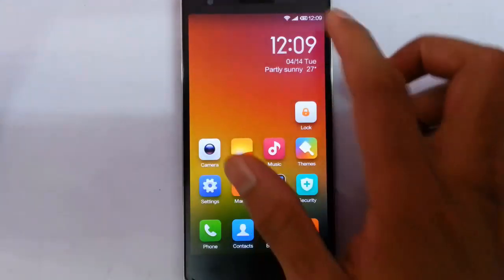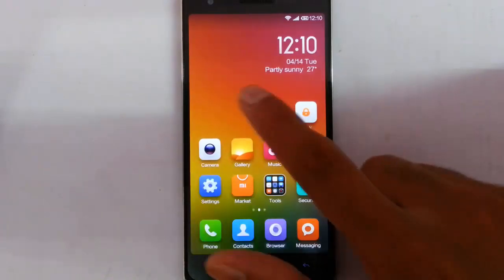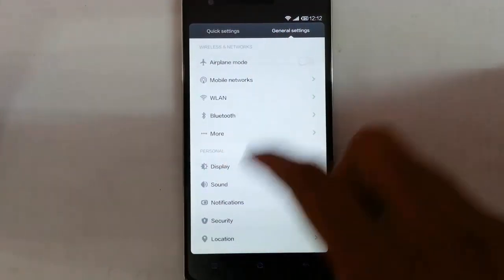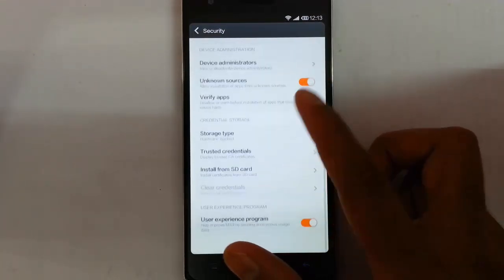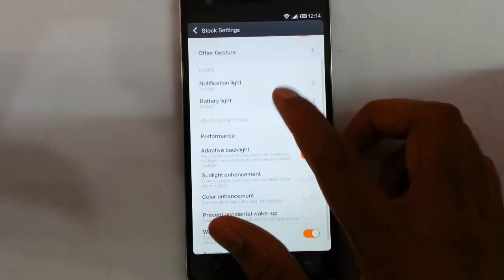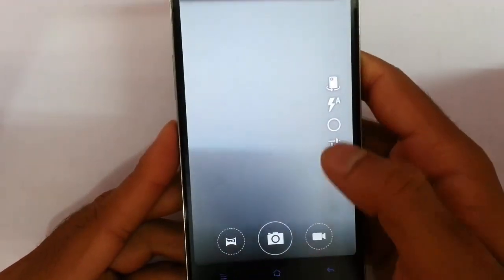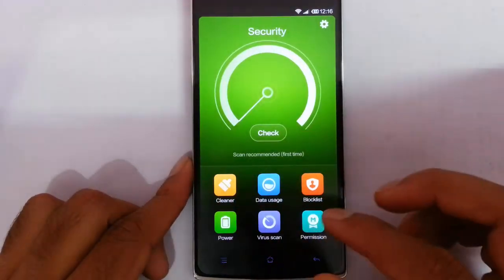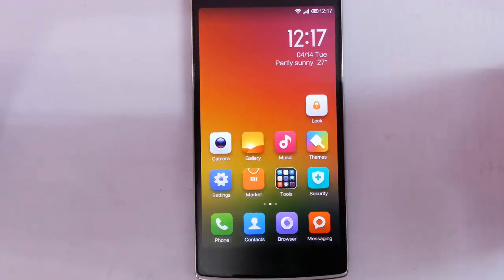MIUI V5 for OnePlus One - Review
This video will show you a review of MIUI V5 for OnePlus One - Review.